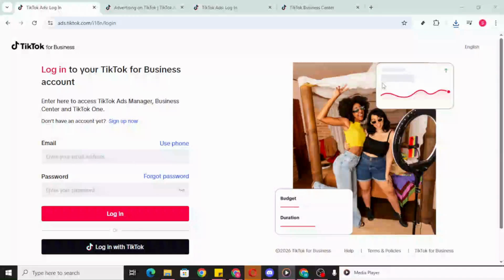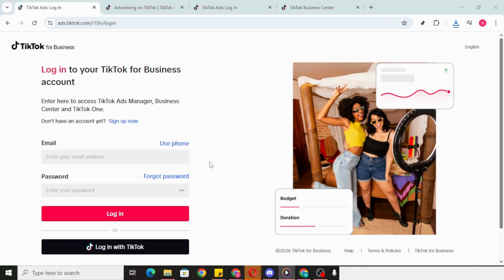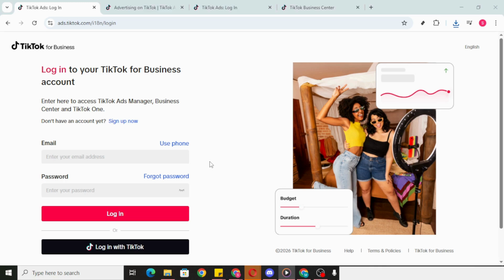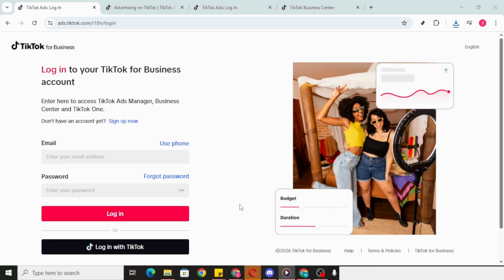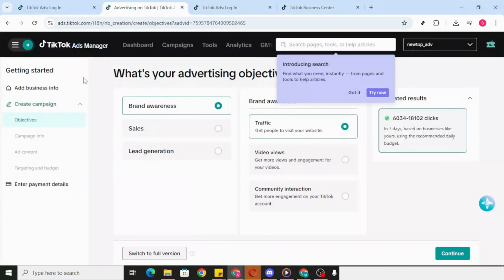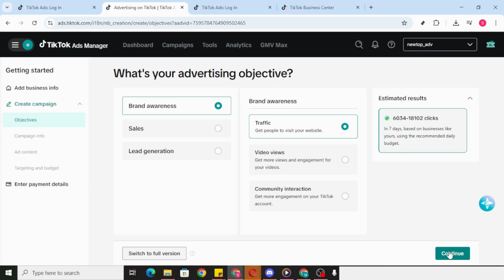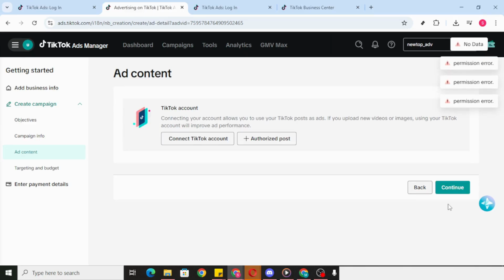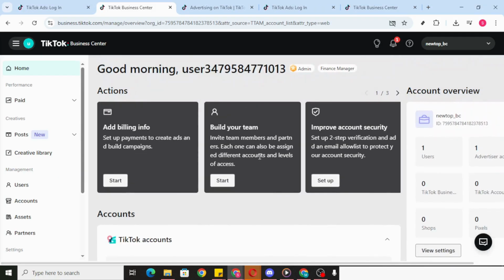How to create TikTok agency account (full guide 2026)